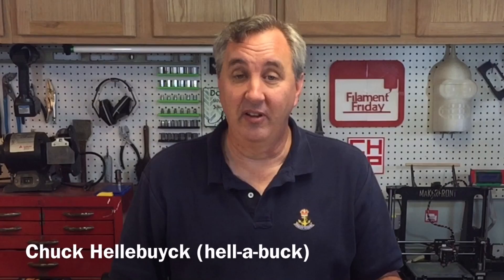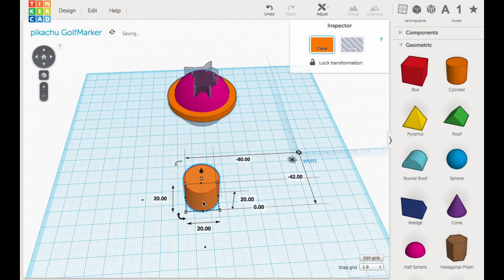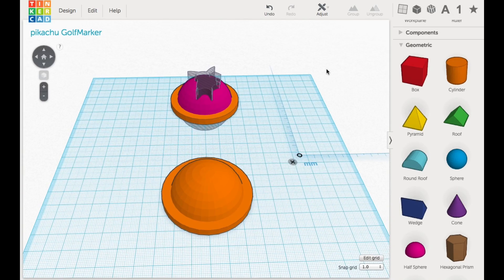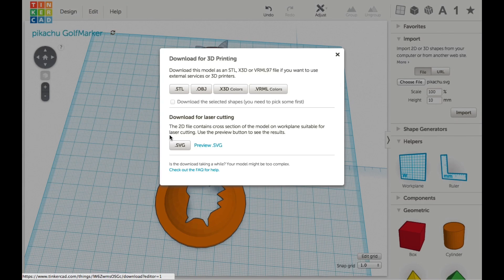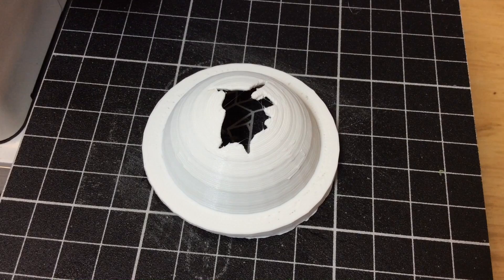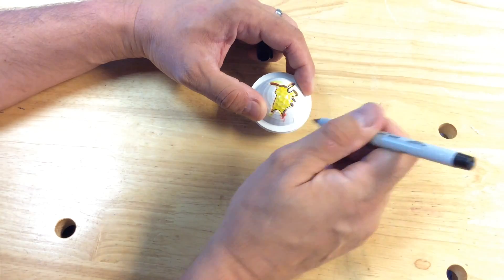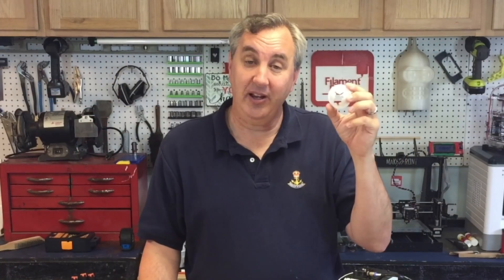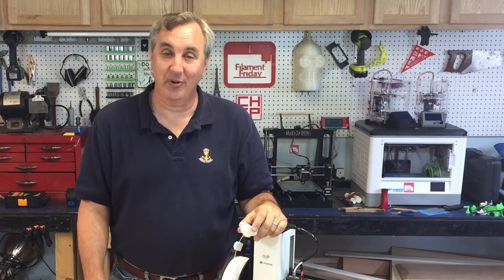3D Printing Filament Friday #78 - Pokeman Pikachu Golf Ball Marker on MP Select Mini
Chuck shows you how he designed and 3D printed a golf ball marker guide in the shape of Pikachu. With the Pokeman craze strong, Chuck wanted a practical print to get involved and this unique ball marker tool fits the requirements. Using an ultra fine tip marker and the 3D printed guide, you can mark you golf balls with a your own pokemon. Then when you lose your balls in the rough, you can act like you are hunting for pokemon instead of a golf ball. Chuck prints the design on his MP Select Mini 3D printer.

Pikachu Silhouette:

Chuck's Arduino Book:

Chuck's 3D Print Book:

Send Self Addressed Stamped Envelope to:
Electronic Products
P.O.Box 251